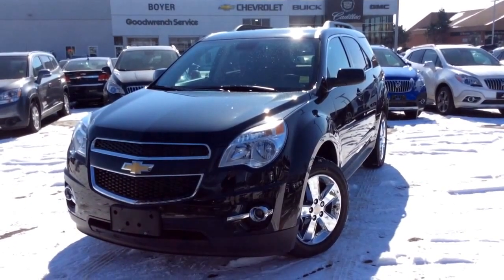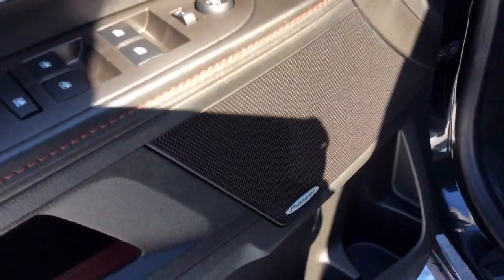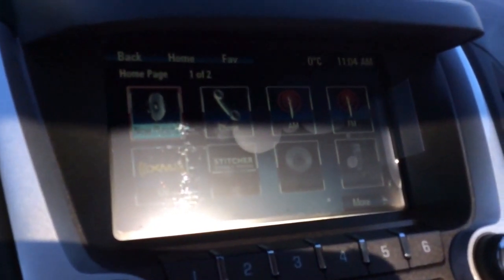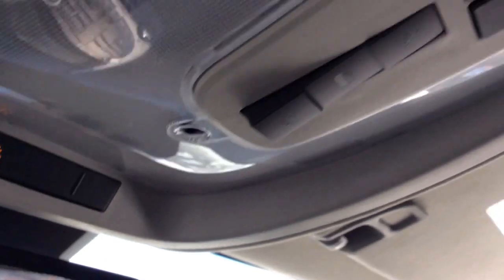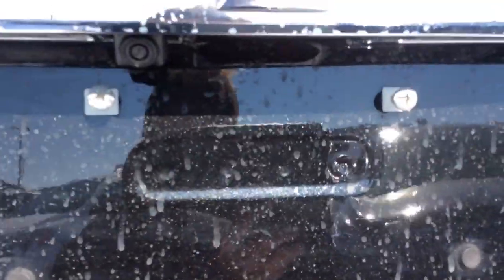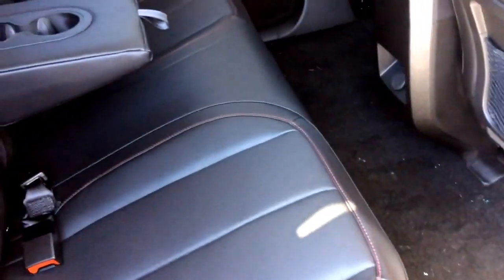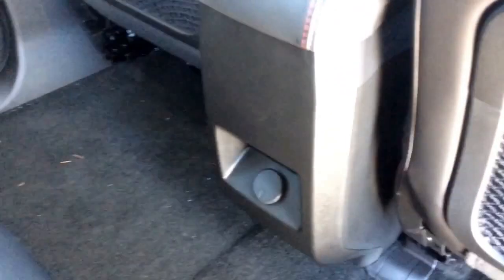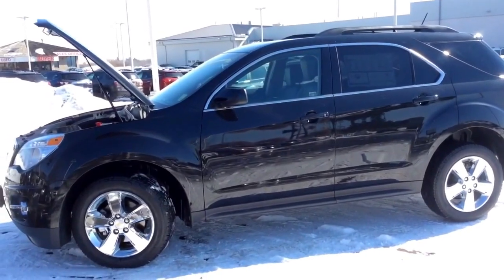2014 Chevrolet Equinox 2LT Review | 140198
This is a Black Granite Metallic 2014 Chevrolet Equinox 2LT with AWD and an automatic transmission. For all of the cargo storage the Equinox provides, you wouldn't expect a fuel consumption as low as 6.9L/100km highway driving. It truly is a quiet, fuel efficient ride. The rear multi-flex seats deliver excellent flexibility to extend legroom or rear cargo space. The audio system can be utilized by hooking up one of your media devices through the armrest 3.5mm AUX or USB port, playing a CD, or streaming your music wirelessly through Bluetooth. You will also be provided with 3 months of SiriusXM Satellite Radio. Added on to this 2LT is a power sunroof, 18" chrome clad aluminum wheels, and jet black perforated leather seats. Try it all out for yourself with a test drive at Boyer GM Pickering!